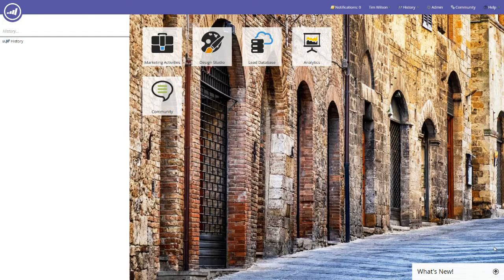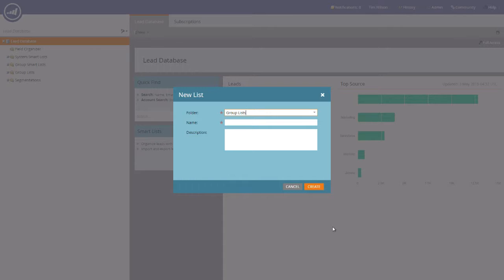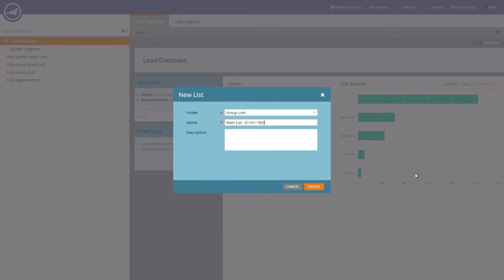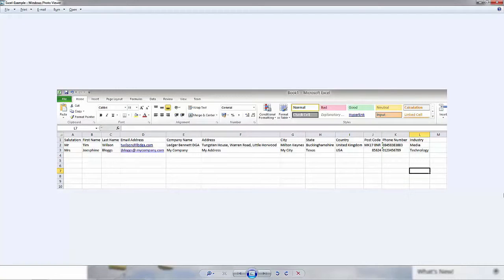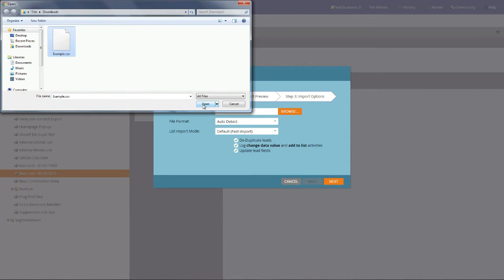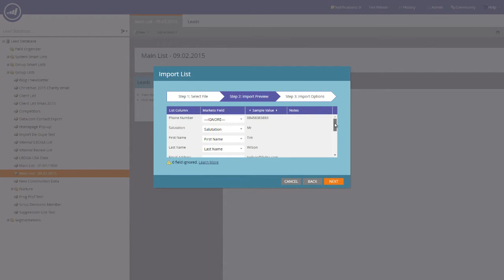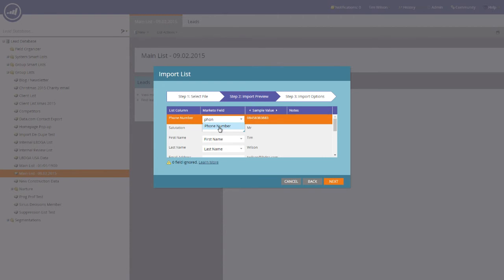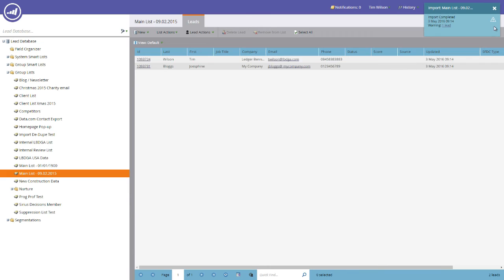Marketo - Creating a List and Importing Data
A video in the Marketo 'how-to' series explaining how to create a list within Marketo and import your data into this list.